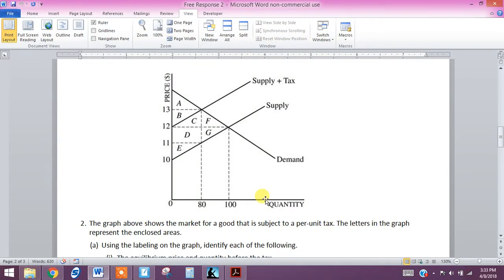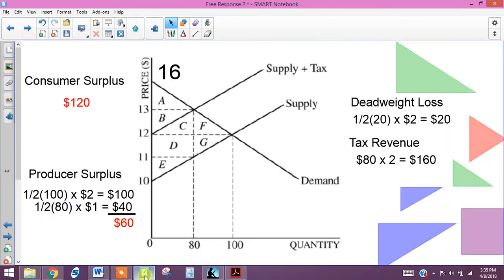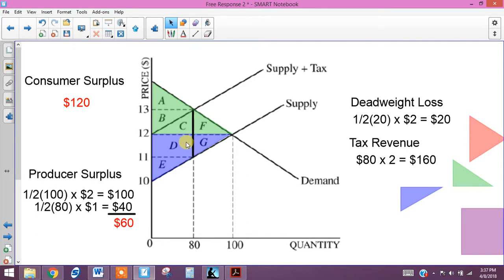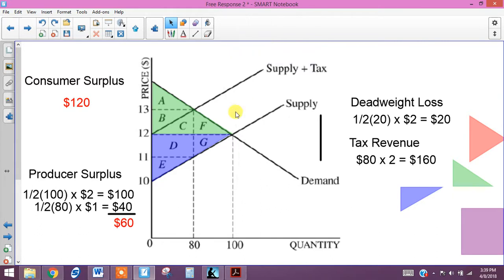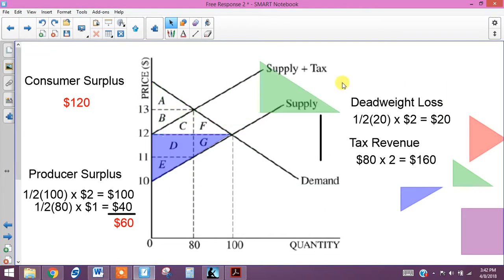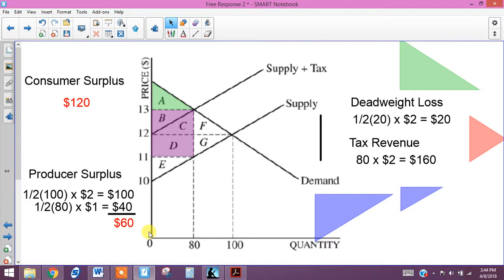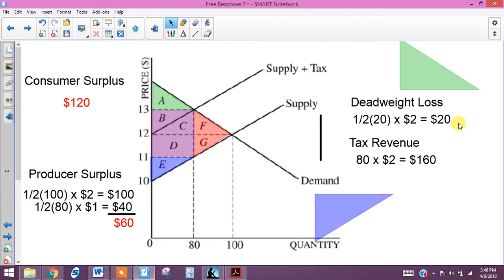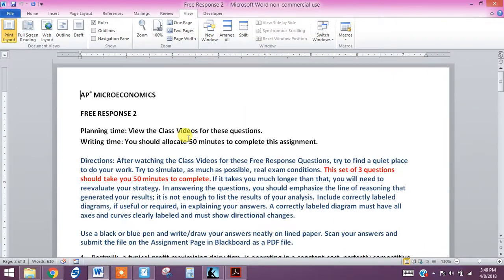Free Response 2 Part 2